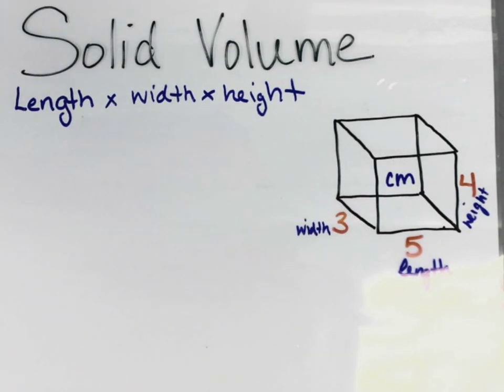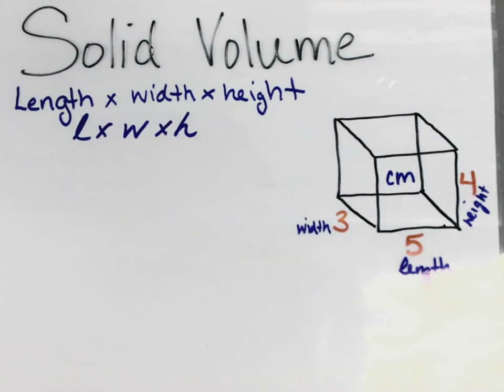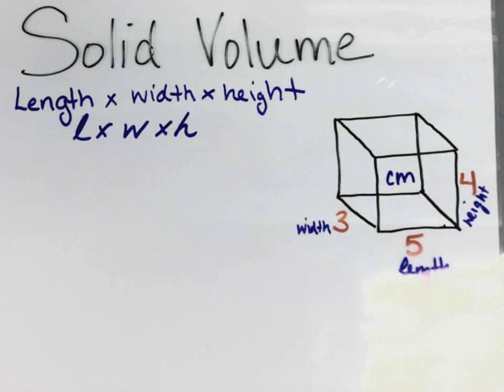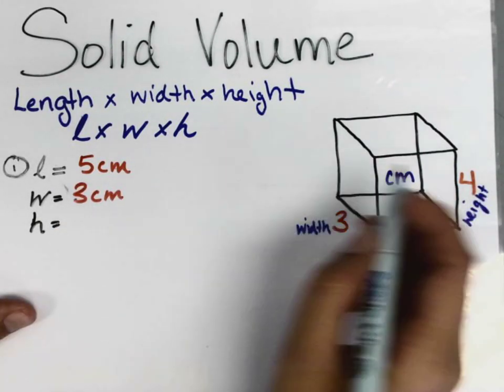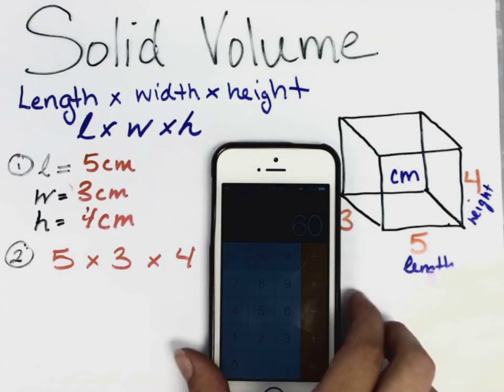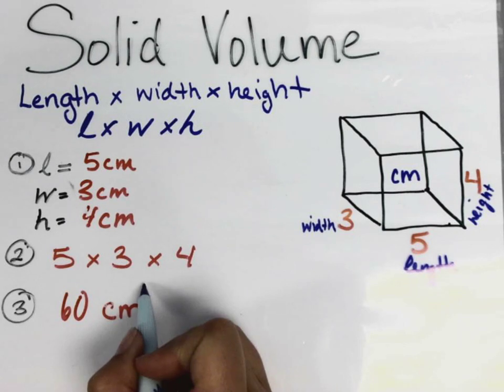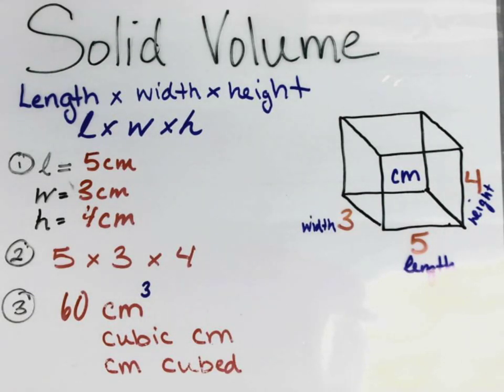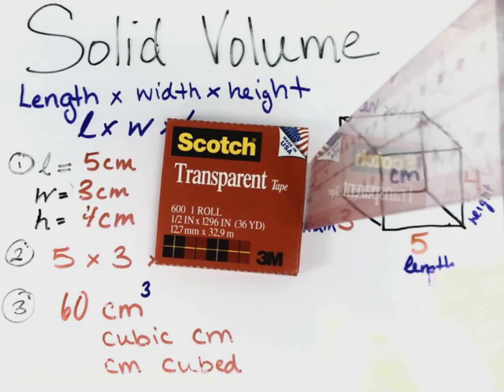Measuring Solid Volume